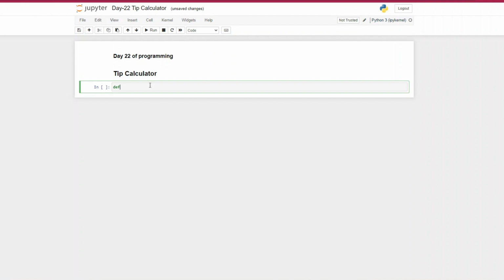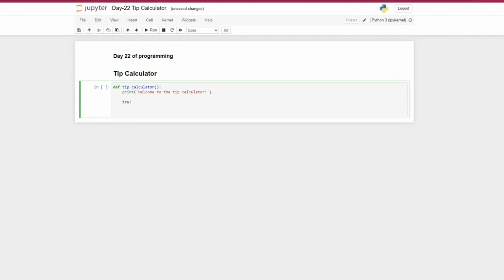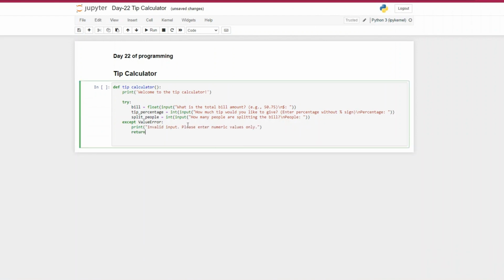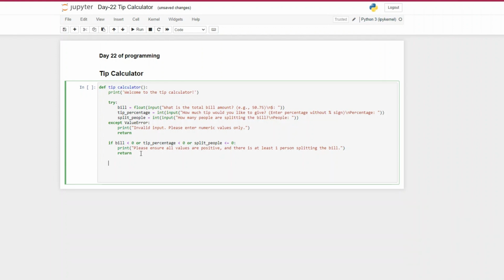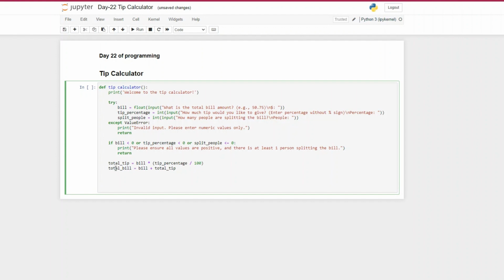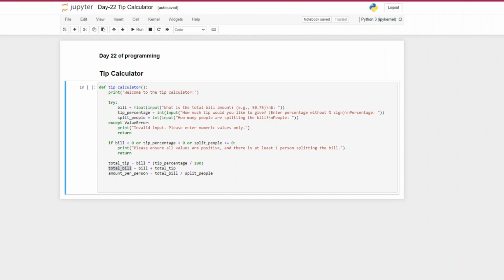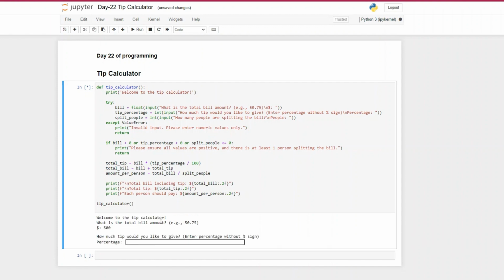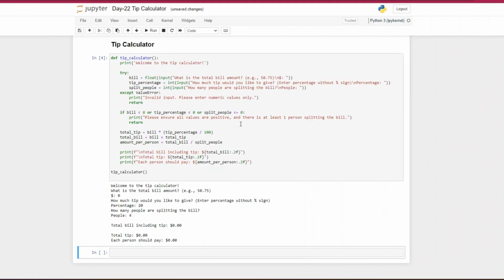Tip Calculator Project | 100 Days of Python Programming | Day-22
Welcome to Day 22 of the 100 Days of Python Programming. In this Video you will learn how to create a simple tip calculator in Python! In this beginner-friendly project, you'll learn how to calculate the tip for a restaurant bill based on a percentage entered by the user. This project is perfect for practicing user input, arithmetic operations, and basic Python programming concepts.